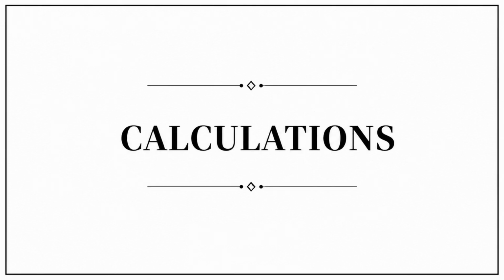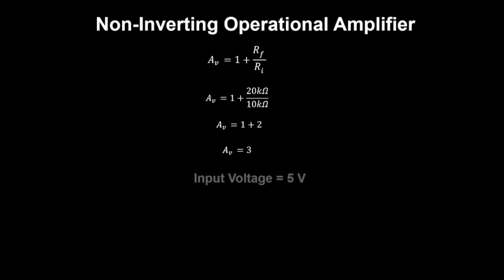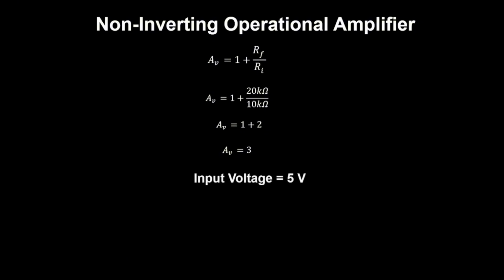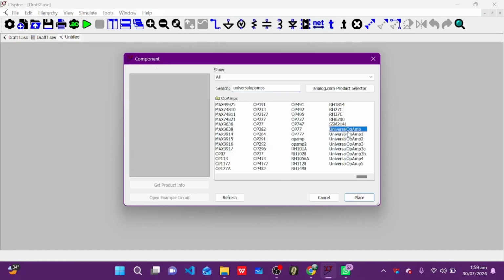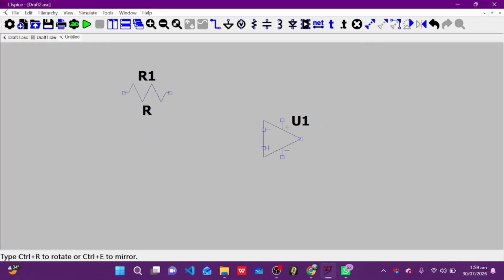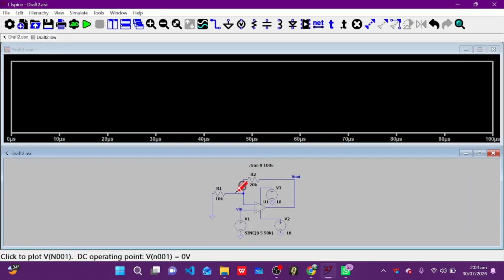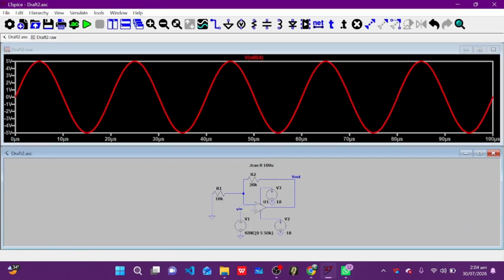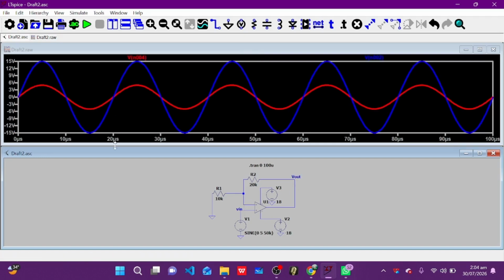Non-Inverting Amplifier Explained: 5V to 15V Gain in LTspice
A non-inverting amplifier boosts a signal's voltage while keeping it perfectly in phase with the input — no polarity flip. In this video, we simulate one in LTspice with R1 = 10kΩ and R2 = 20kΩ, feed in a 5V peak, 50kHz sine wave, and watch the output scale up to 15V peak.

Gain formula: Av = 1 + (R2/R1) = 1 + (20k/10k) = 3
Vout = Av × Vin = 3 × 5V = 15V peak

The op-amp runs on a ±18V dual supply, giving enough headroom so the 15V output never clips. Since R1 ties straight to ground and the input has no DC offset, the output stays centered at 0V too.

What you'll learn:

How the non-inverting op-amp configuration works
Deriving and applying the gain formula Av = 1 + (R2/R1)
Why gain is always ≥ 1 in this configuration
Setting up a transient simulation in LTspice
Why a dual supply prevents output clipping

More engineering tutorials, quizzes, and project support at GenXi Tech Solutions